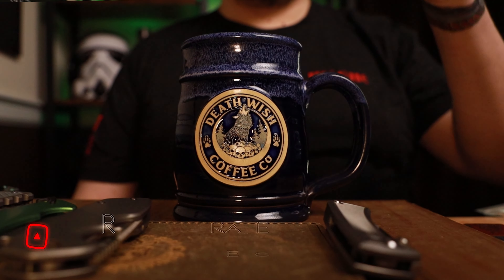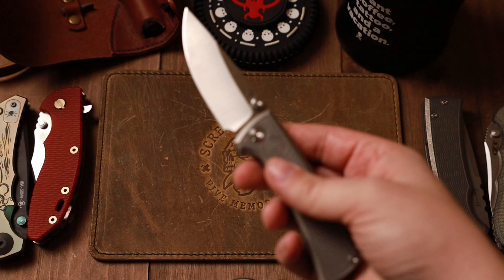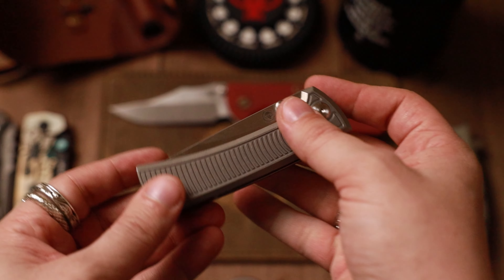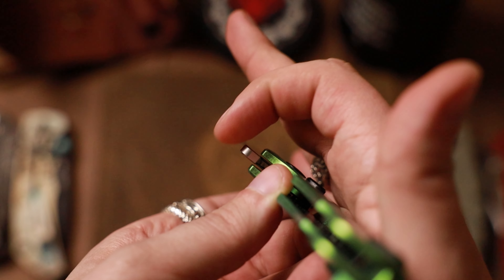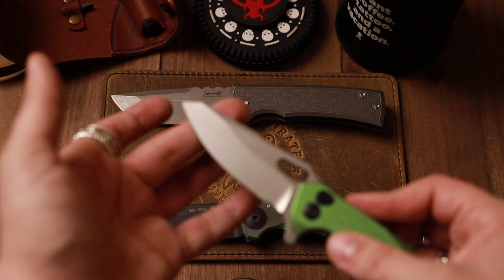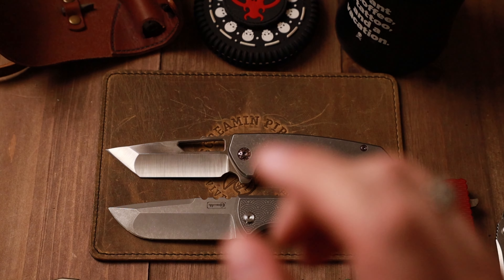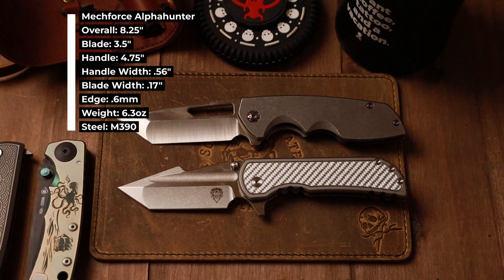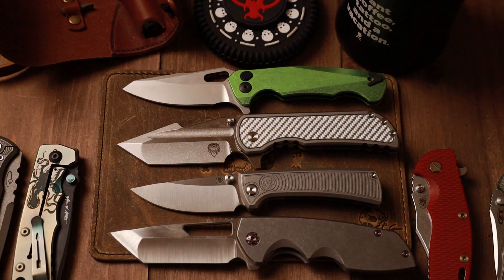4 of The Best Hard Use Folding Knives You Aren't Using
Hard use pocket knives are nice to have on hand when you really need to put in some work. These are 4 that you may not know about.